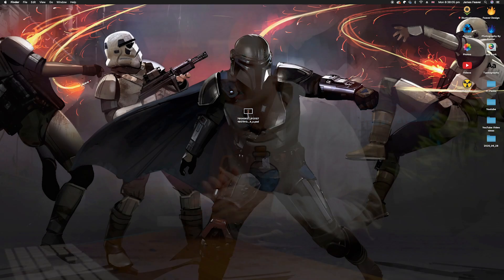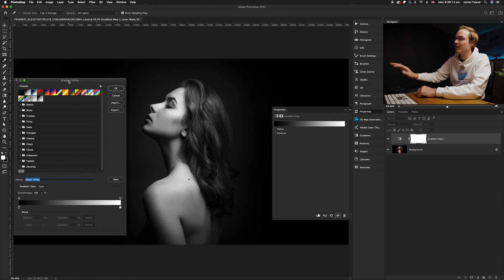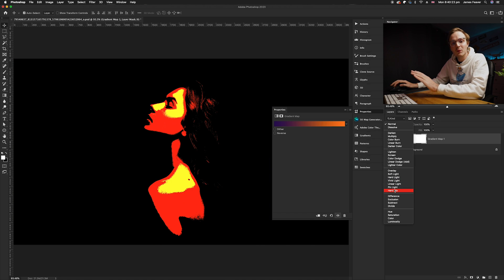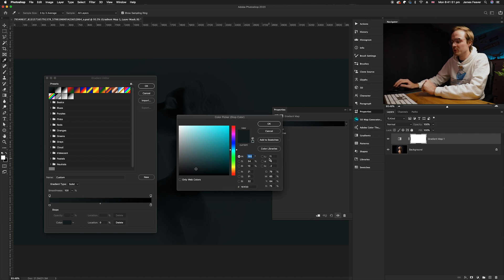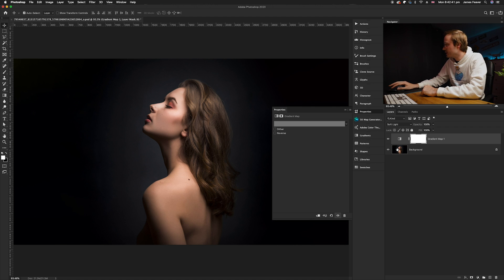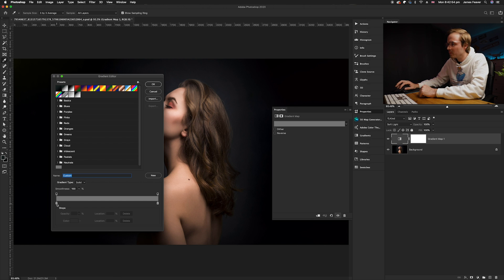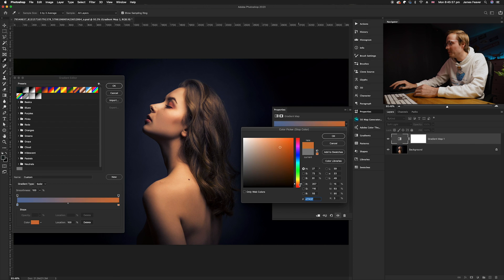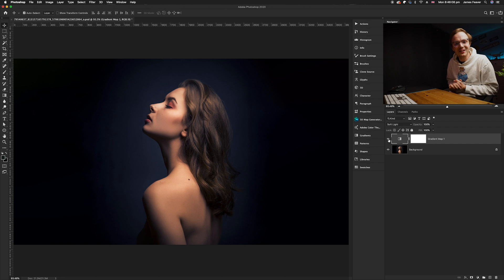Colour Grading With A Gradient Map Layer In Photoshop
Colour Grading With A Gradient Map Layer In Photoshop. In this video, I will go through how to colour grad with a gradient map layer in photoshop. This works really well on all types of images. So make sure to have a look at the pre-selected photos on my website to follow along with this tutorial.